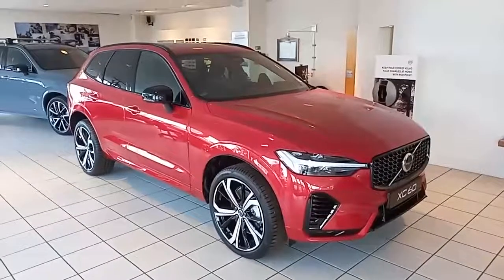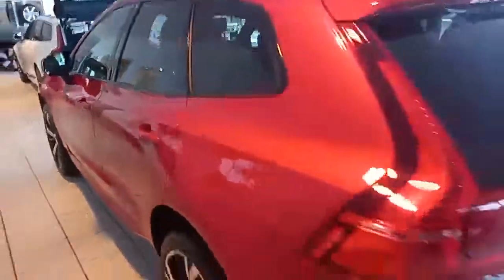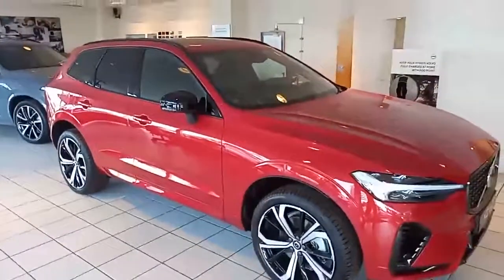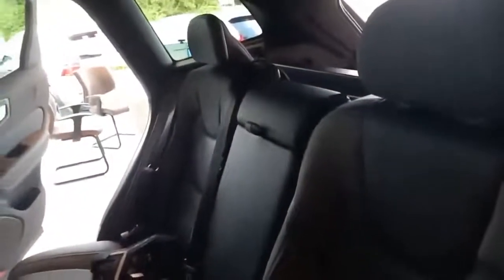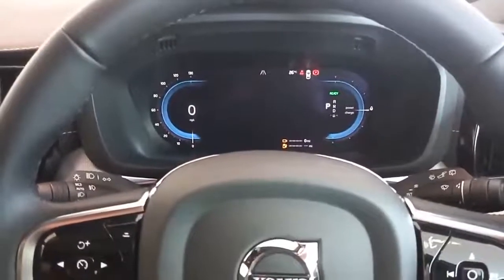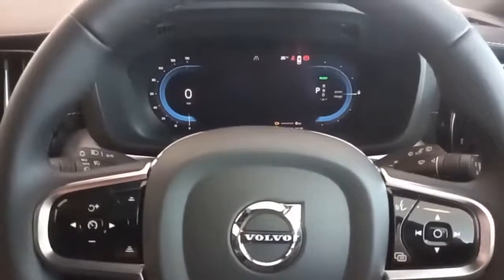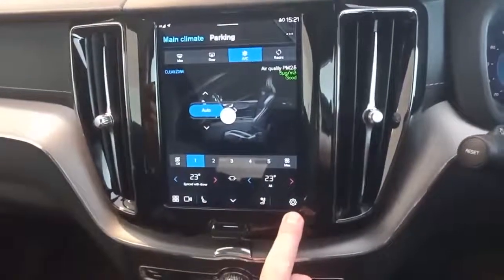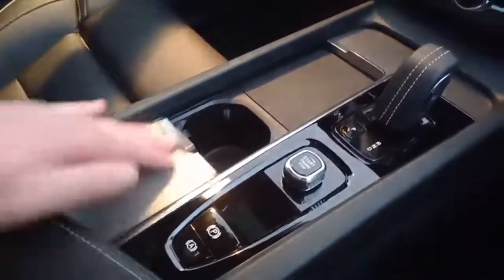xc60 phev red VIN 047528